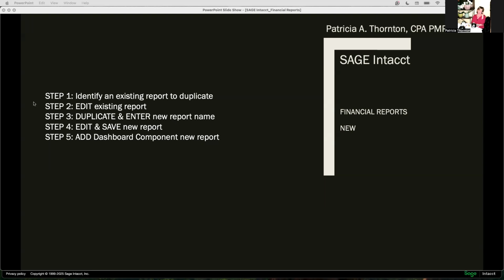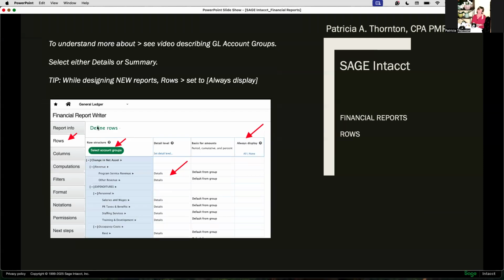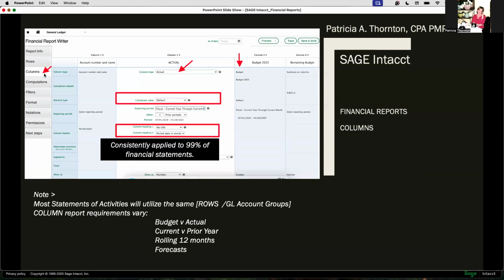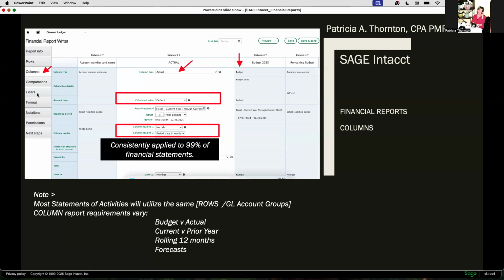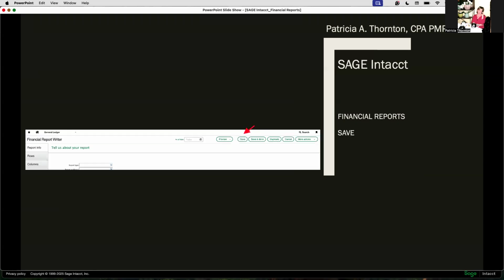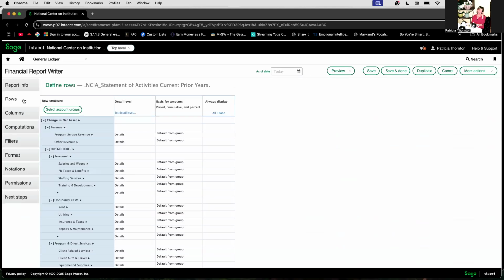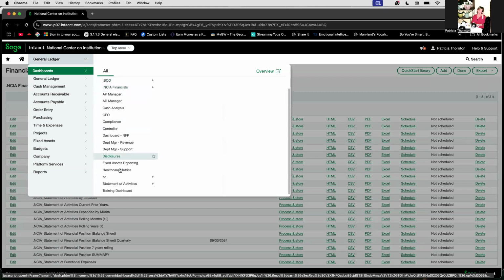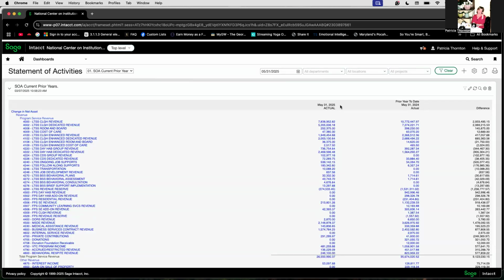SAGE Intacct Financial Report NEW II Training Tutorials SIMPLIFIED for Beginners